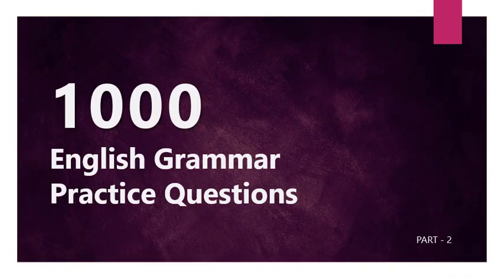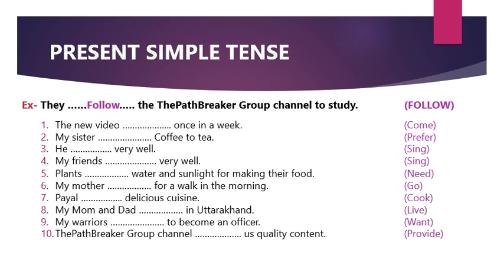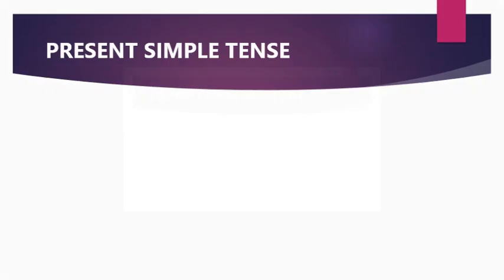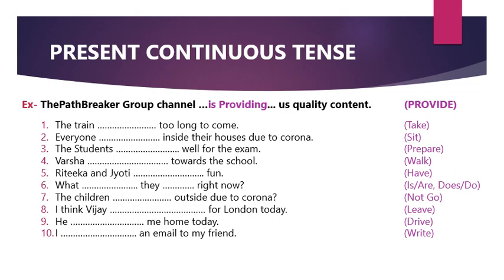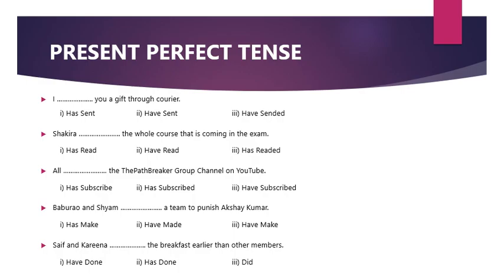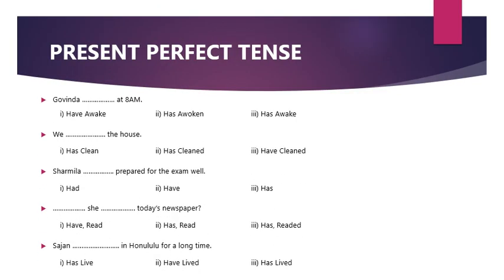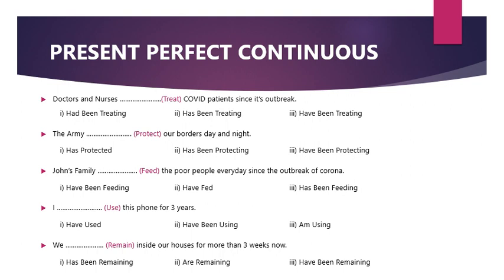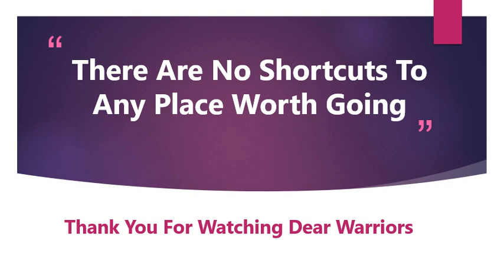💥Present Tense & Types 💥💥Practice Questions (PART - 2)💥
PART - 2: Know more about TENSES - Present Simple | Present Continuous | Present Perfect | Present Perfect Continuous

Dear Warriors, Thank You for liking the PART - 1 and Hope all of you would have scored well. Comment Your Score IF NOT.

This video includes practice questions on Simple Tense and its Types. The Answers are given at the end and Do Comment Your Score in the comments section.

Suggestion: On which topic you want a video?.